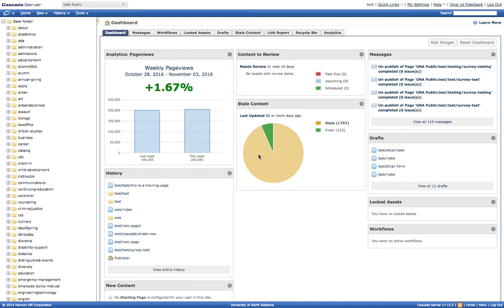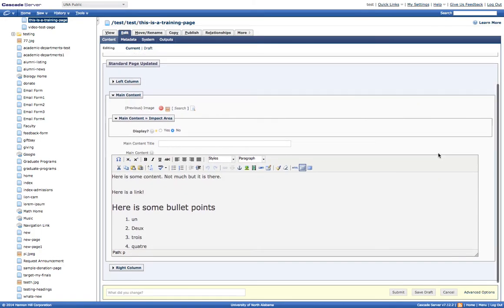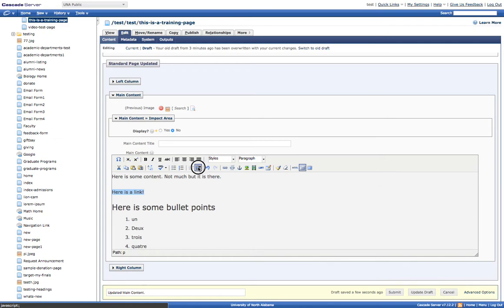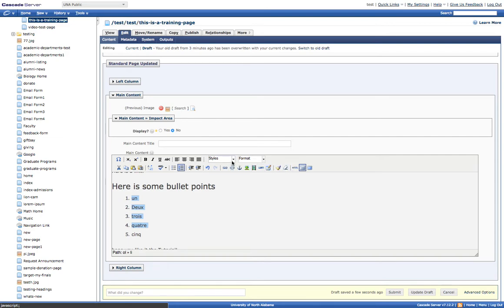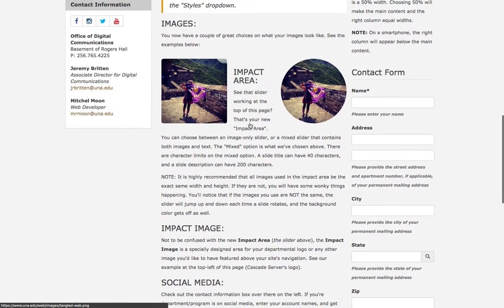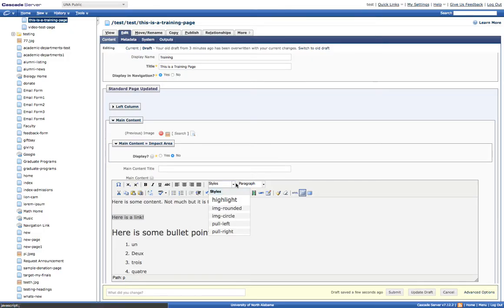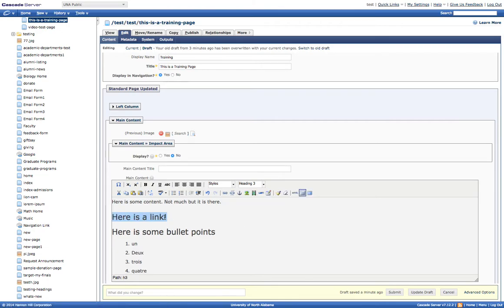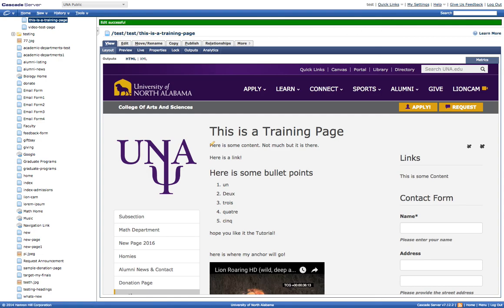Styling and Formatting Text within Cascade Server